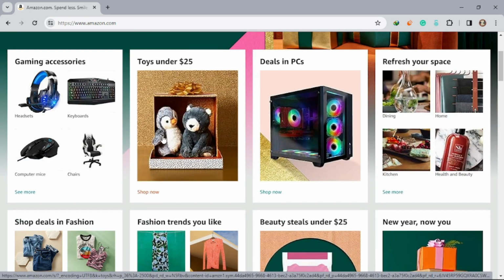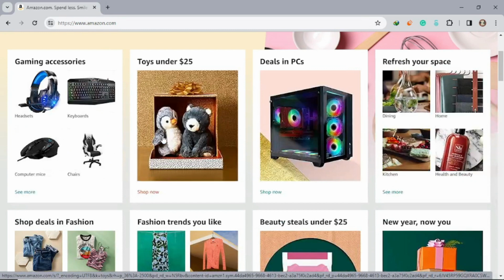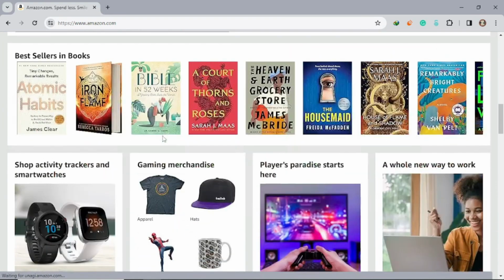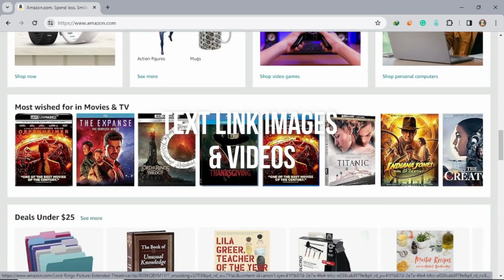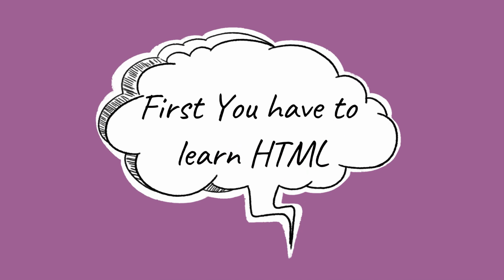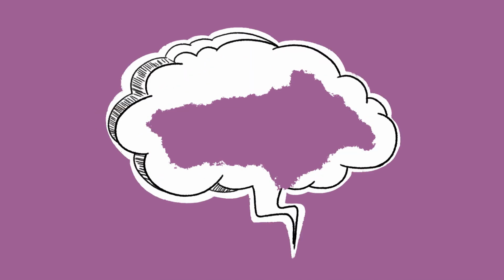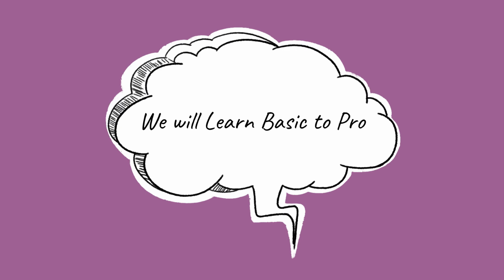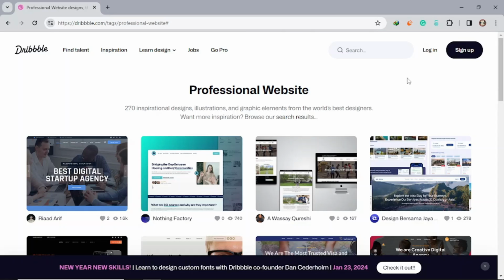Part-1 HTML-INTRODUCTION ।। HTML শিখুন#html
In this Channel we upload videos about coding, programming, web design and development. If you think videos are helpful share with others and stay with with this channel. You can also follow our Facebook page and share your problems with others and can get feedback.